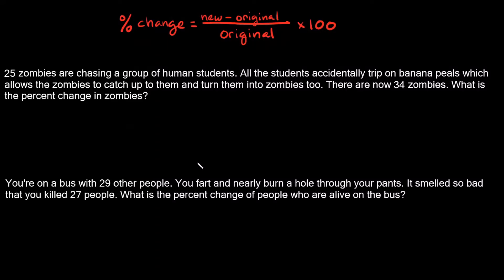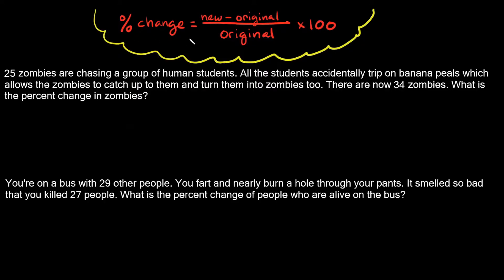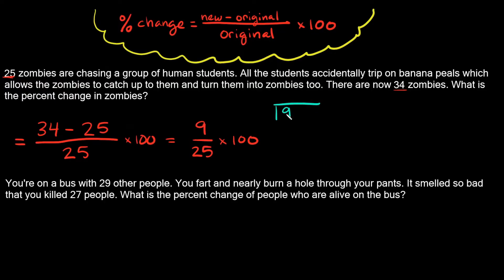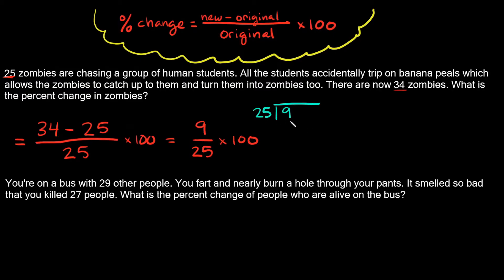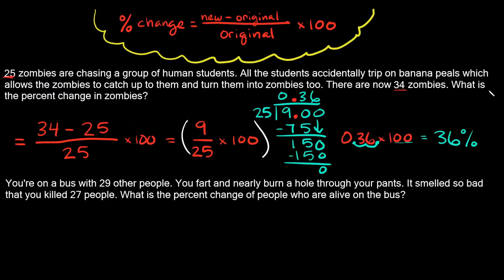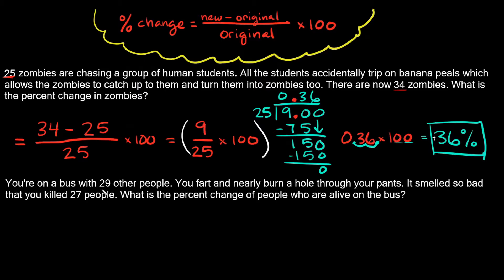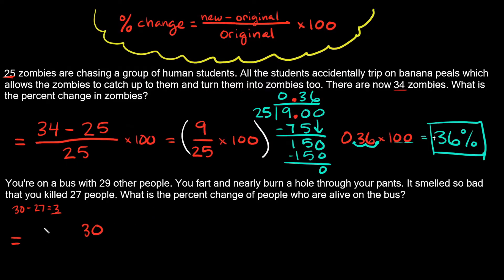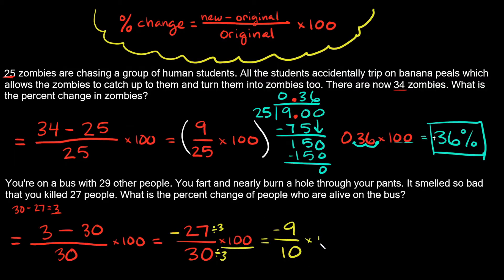How to Find Percent Change - Increase and Decrease | Word Problem Examples | Eat Pi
In this video, I teach you how to find the percent increase and percent decrease in a word problem. I cover a positive and negative example.